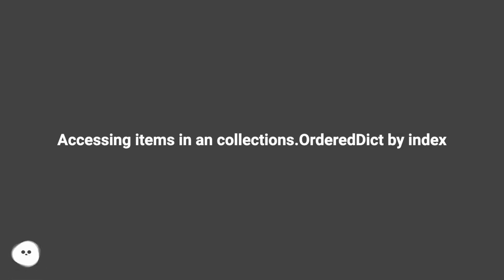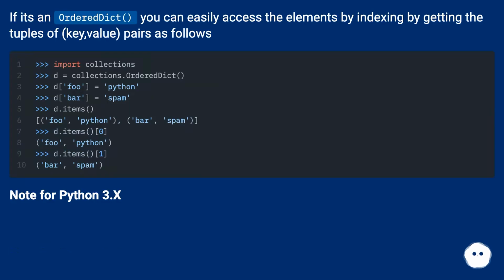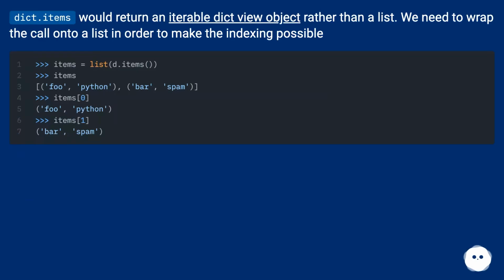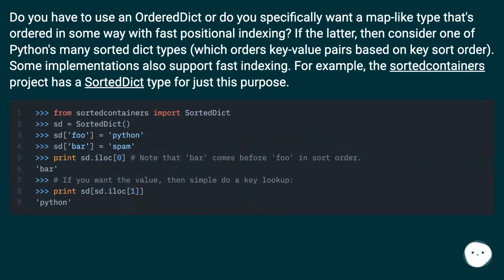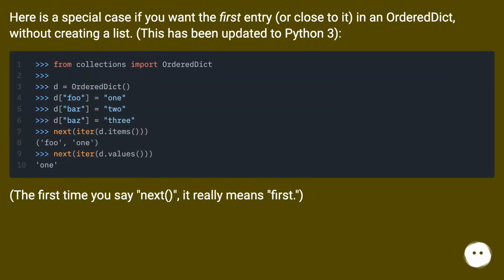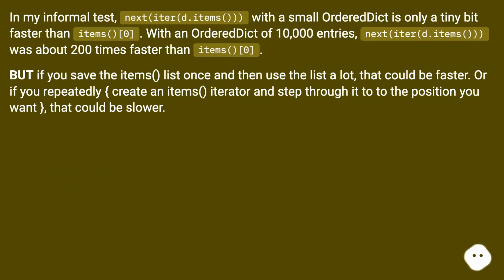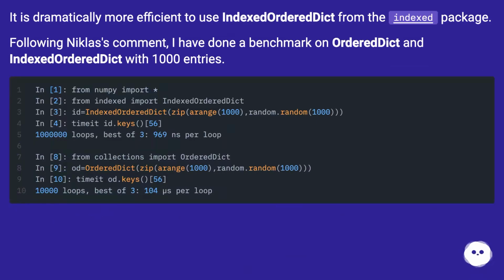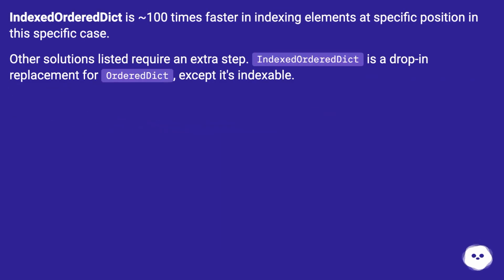Accessing items in an collections.OrderedDict by index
Chapters
00:00 Accessing Items In An Collections.Ordereddict By Index
00:21 Accepted Answer Score 228
00:54 Answer 2 Score 27
01:27 Answer 3 Score 22
02:16 Answer 4 Score 22
02:57 Thank you